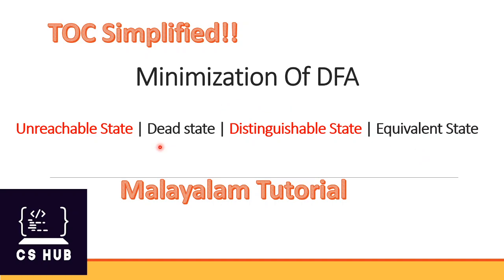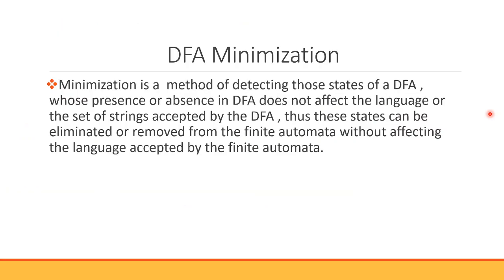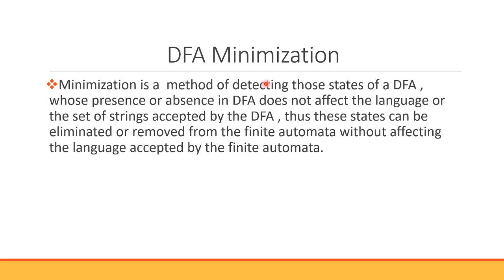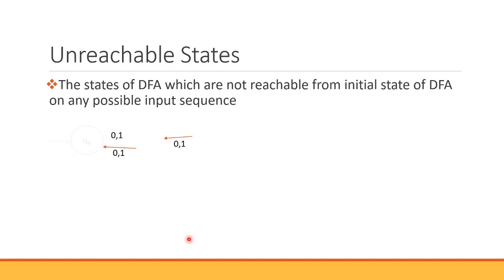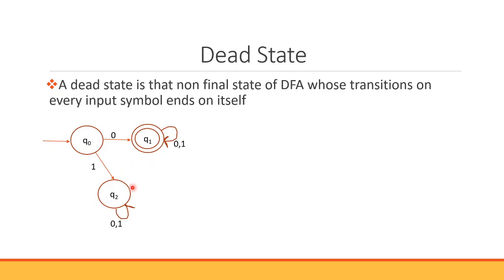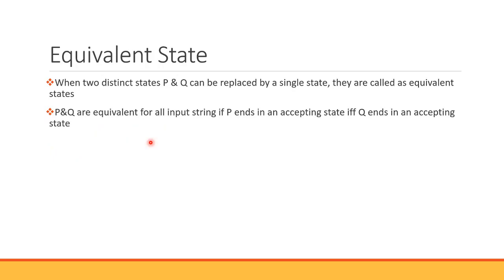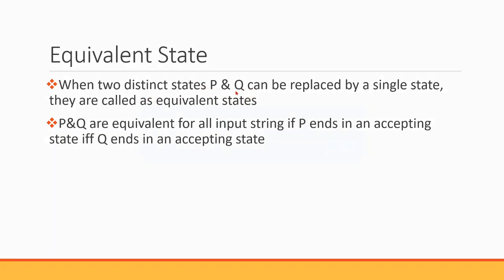Minimization of DFA | Unreachable State | Dead State | Equivalent state | Distinguishable State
This video explains the basics of minimization of DFA
for notes